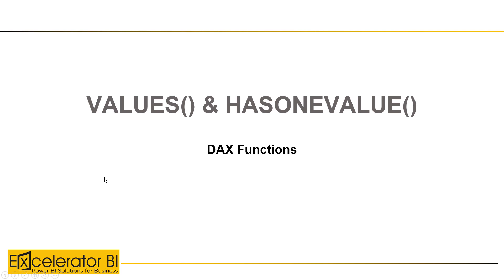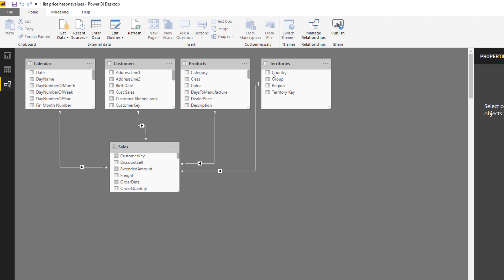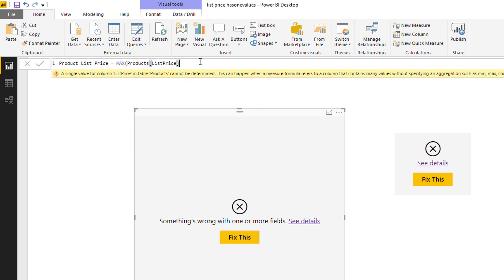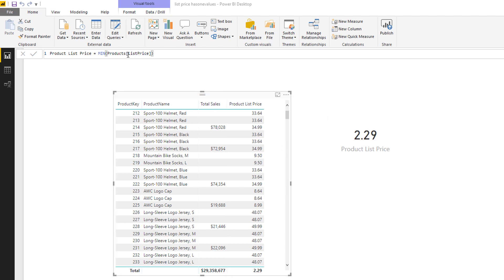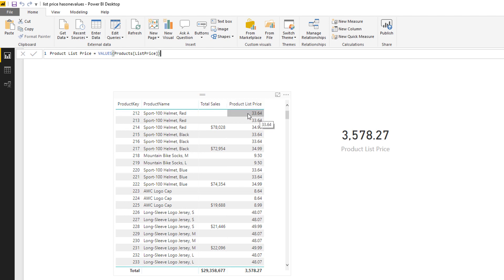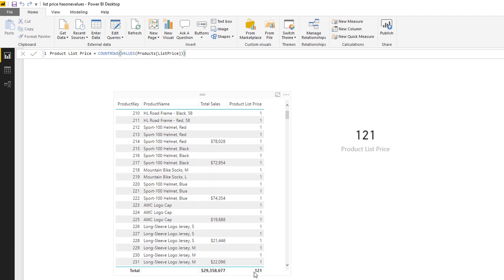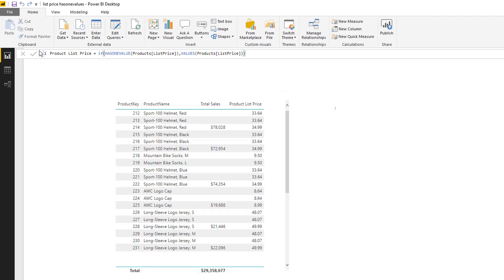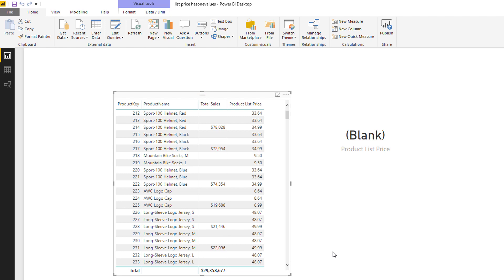DAX HASONEVALUE() Function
In this video, I will show you the usage of DAX HASONEVALUE() function with VALUES() function. I will explain how to use MIN() and MAX(), functions to extract a single value and specific use of HASONEVALUE() with VALUES() function. I will also show you how to use SELECTEDVALUE() function.